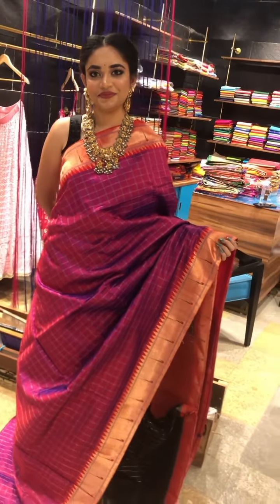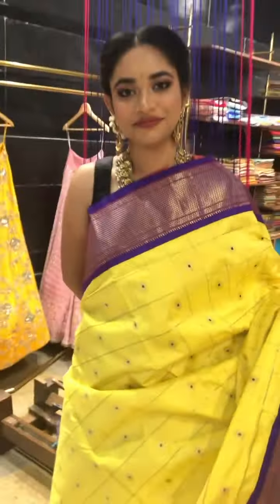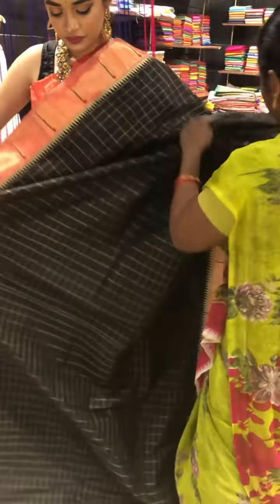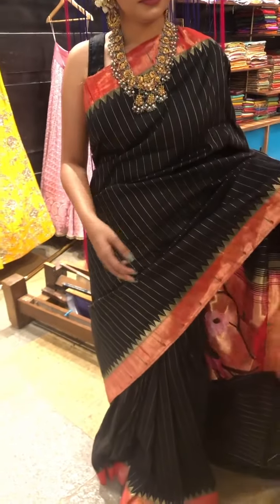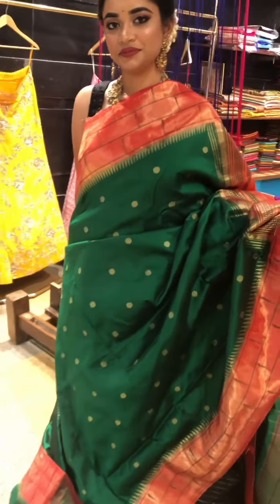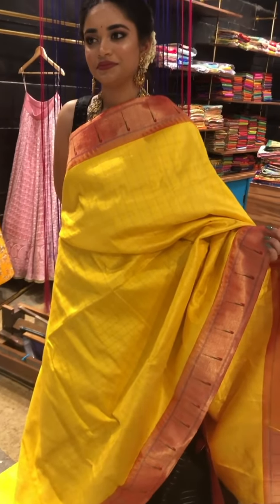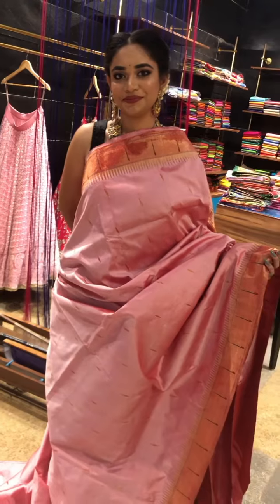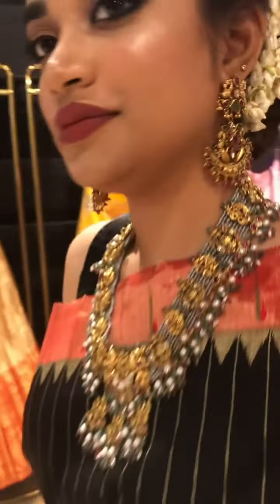latest wide range of paithani Sarees part - 2 || handloomkalpavruksh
Handloomkalpavruksh